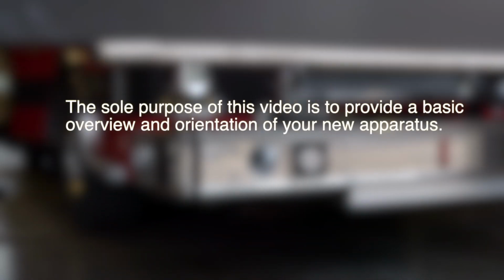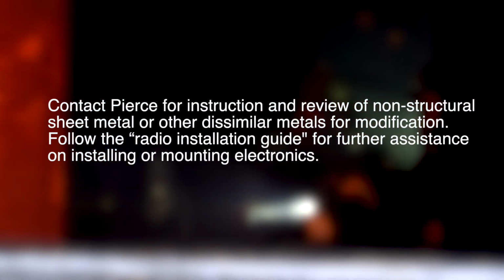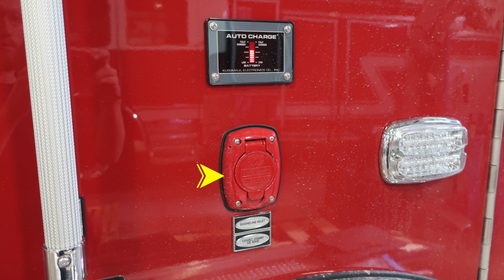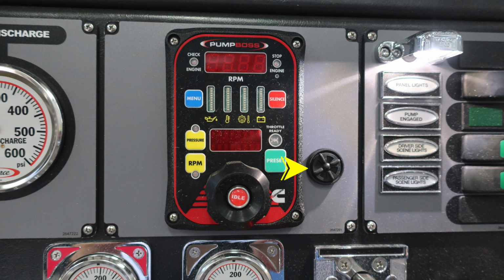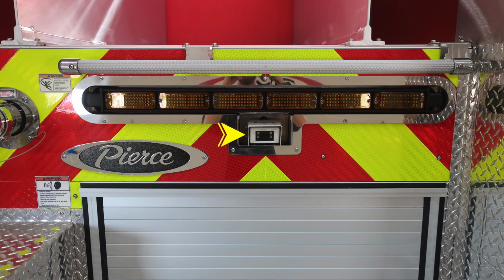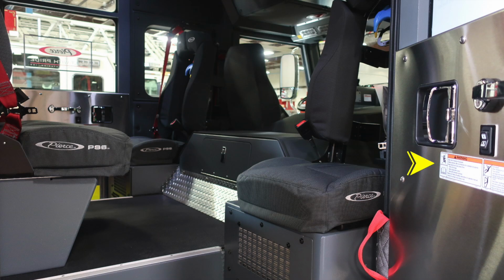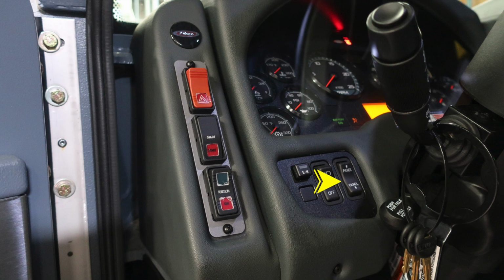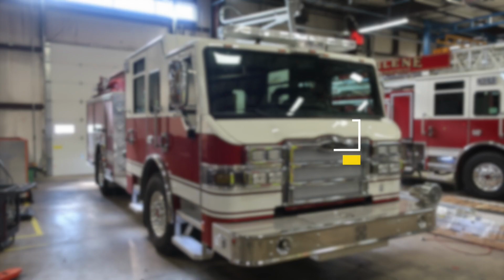30658 Pendleton OR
This video is about 30658 Pendleton OR